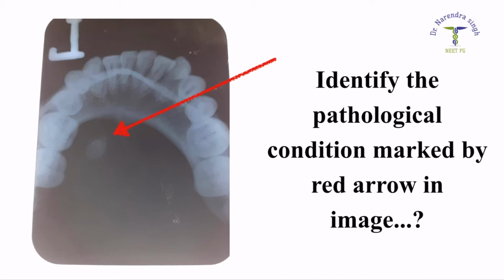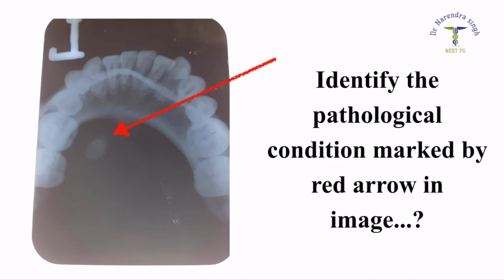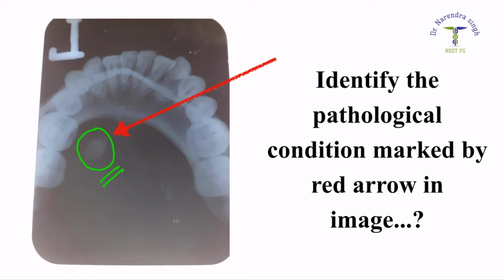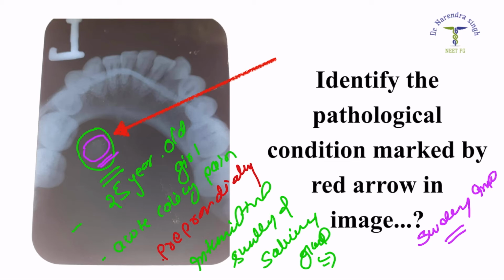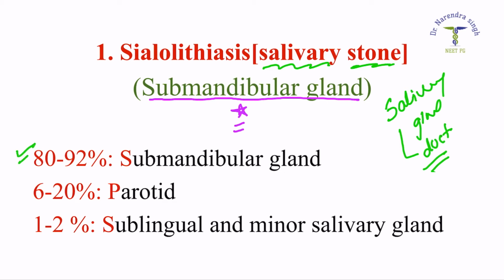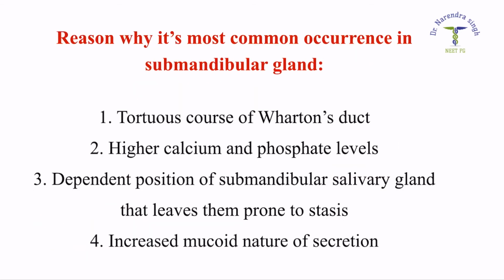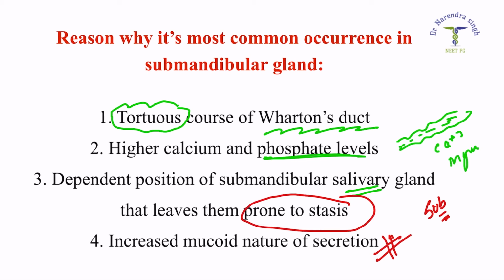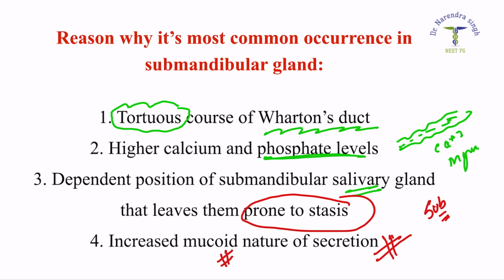Sialolithiasis/ NEET PG 2021/ DNBCET/ ENTIBQ/ INICET /MBBS